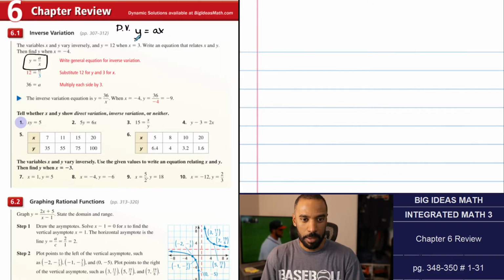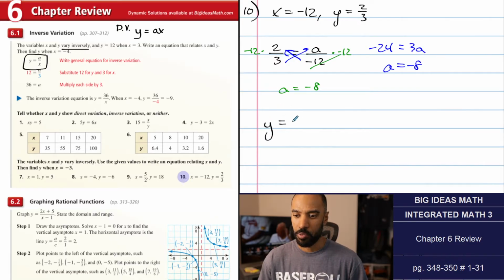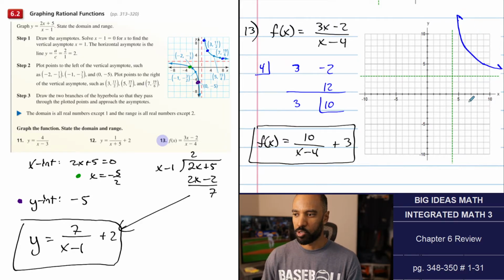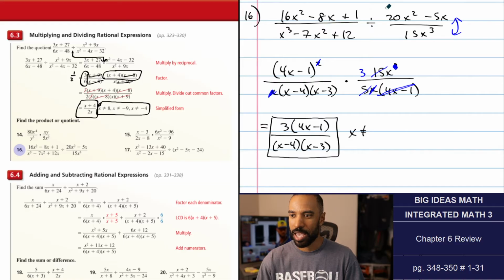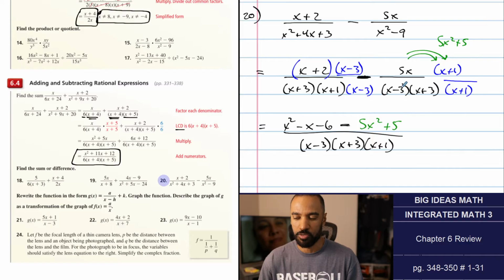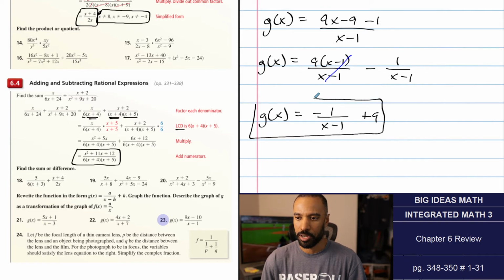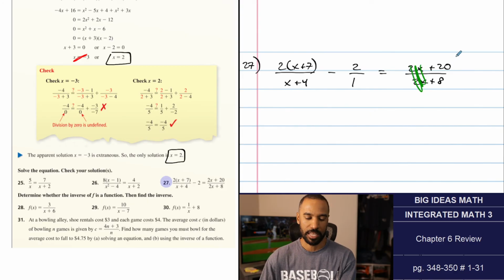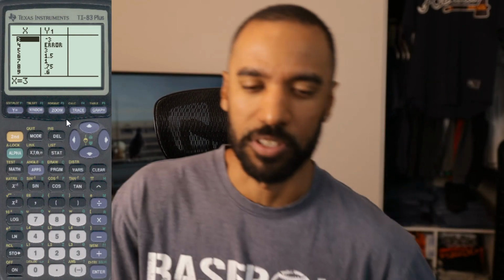Big Ideas Math [IM3]: Chapter 6 Review (Examples & Problem Set)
Despite my opinion that inverse variation (6.1) seems to be a "red-headed stepchild" of this unit, 10 of the 31 problems are in said limelight. If you don't know inverse variation after these, I can't much help you more!

However, there aren't any 6.1 word problems (check Ch. 6 Test #13), and this review doesn't contain any REAL word problems, meaning creating the model yourself. #24 is a pretender word problem in that it gives you equation and you don't interpret anything in context, and #31 is a word problem but it provides the model for you (for something like #31 where you have to create it for yourself, check out Ch. 6 Cumulative Assessment #8).

Graphs appear both in all 6.2 problems, as well as 6.4 #21-23. I don't recall any negative horizontal asymptotes, which is fine but I prefer more diversity in the problems!

This is admittedly not a very comprehensive review of all problem types I saw in the chapter, but I feel I still do the job covering what other items you may need to look further into if you watch it through.

*PDF DOWNLOADS*

(0:00:00) Introduction

(0:00:57) 6.1 - INVERSE VARIATION
(0:02:27) Problem #1
(0:02:59) Problem #2
(0:03:51) Problem #3
(0:04:47) Problem #4
(0:05:27) Problem #5
(0:06:35) Problem #6
(0:07:53) Problem #7
(0:08:49) Problem #8
(0:09:25) Problem #9
(0:11:39) Problem #10

(0:12:54) 6.2 - GRAPHING RATIONAL FUNCTIONS
(0:16:48) Problem #11
(0:19:07) Problem #12
(0:21:12) Problem #13

(0:26:09) 6.3 - MULTIPLYING AND DIVIDING RATIONAL EXPRESSIONS
(0:29:05) Problem #14
(0:30:49) Problem #15
(0:32:36) Problem #16
(0:35:27) Problem #17

(0:37:17) 6.4 - ADDING AND SUBTRACTING RATIONAL EXPRESSIONS
(0:39:39) Problem #18
(0:42:02) Problem #19
(0:44:12) Problem #20
(0:46:47) Problem #21
(0:50:59) Problem #22
(0:55:34) Problem #23
(0:58:52) Problem #24

(1:00:39) 6.5 - SOLVING RATIONAL EQUATIONS
(1:03:39) Problem #25
(1:04:27) Problem #26
(1:07:16) Problem #27
(1:11:10) Problem #28
(1:12:20) Problem #29
(1:12:54) Problem #30
(1:13:49) Problem #31